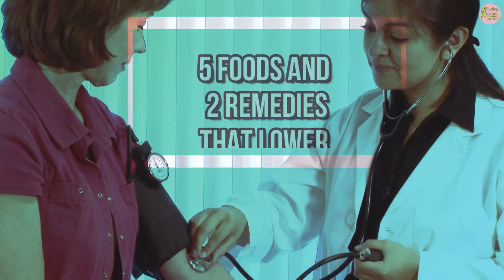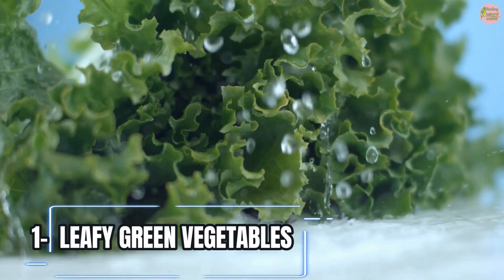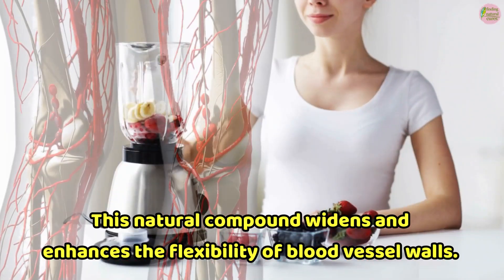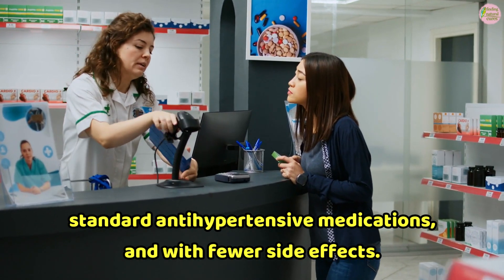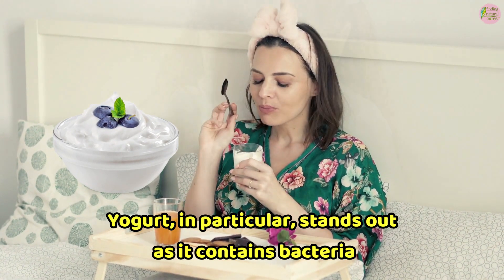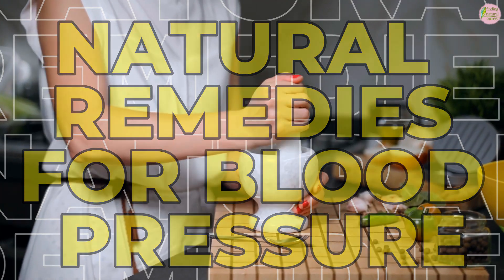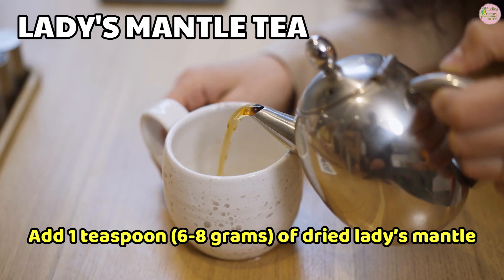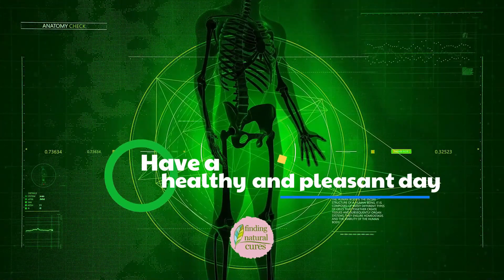5 FOODS AND 2 REMEDIES THAT HELP LOWER BLOOD PRESSURE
Hypertension, or high blood pressure, is one of the most common factors leading to heart disease, affecting over a billion people worldwide. In this video, we will be looking at foods and natural remedies that lower blood pressure.